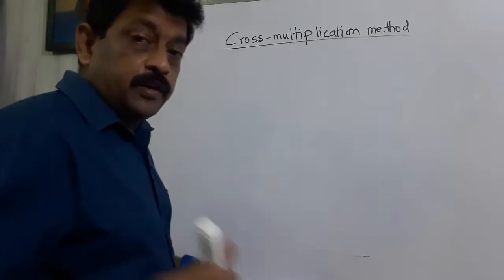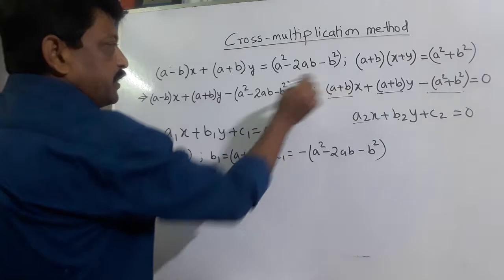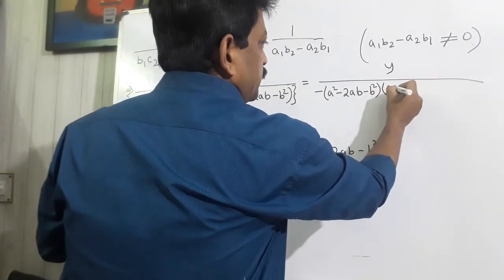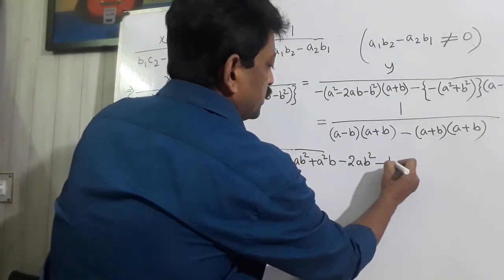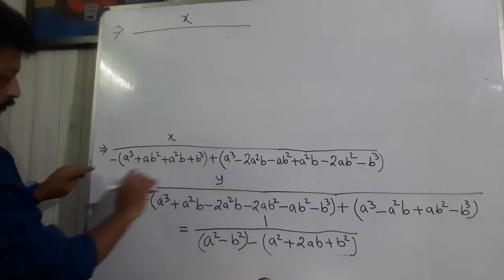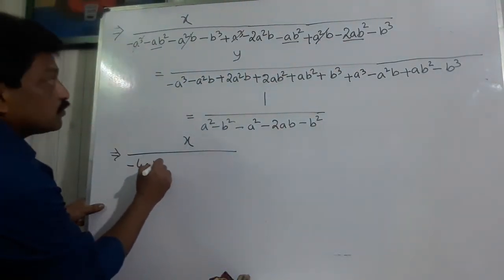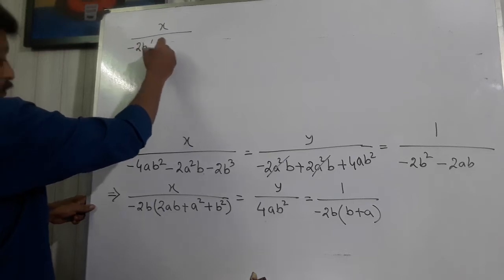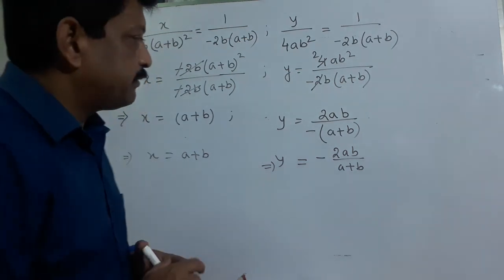Pair of linear equations in two variables|| Class 10 Mathematics|| By Pradip Sir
Cross multiplication method of solving a pair of linear equations